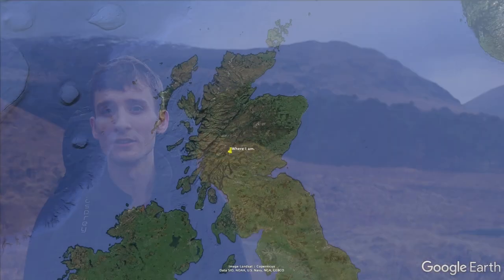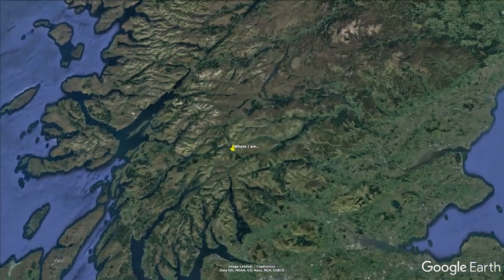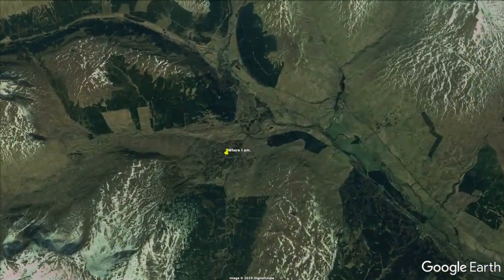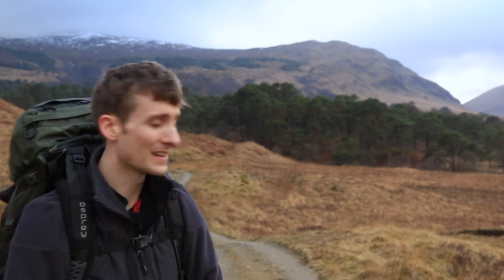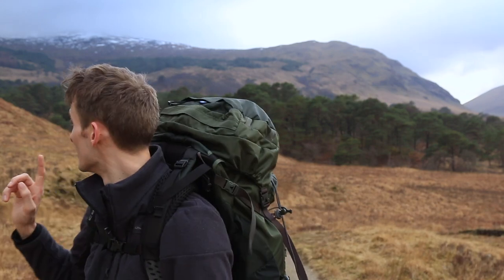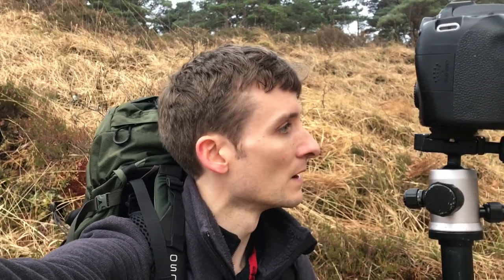Scottish Forest | Photo Scotland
Today I take a walk around Coile Coire Chuic, the forest just south of Tyndrum. This is one of my favourite places in Scotland to take photos. The trees here are stunning with a view over the mountains of Scotland and everything seems so wild and untouched. I decided to concentrate on composition of photos today to really pick an interesting subject from the landscape. I think I mostly did this.